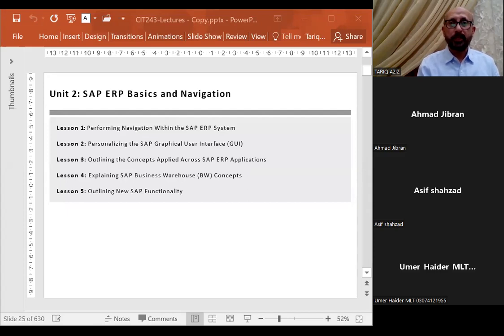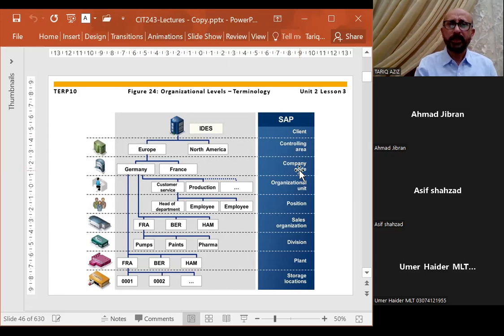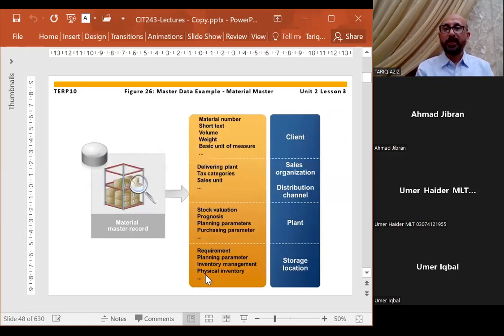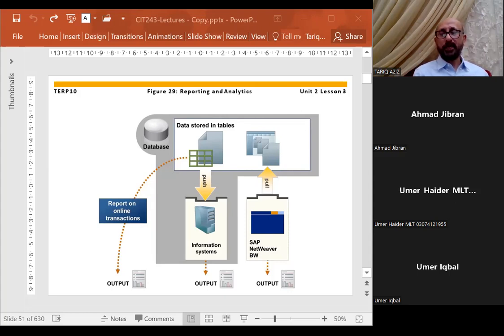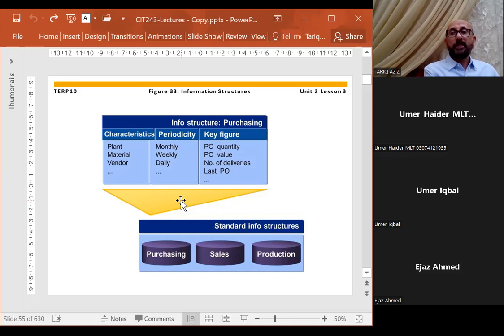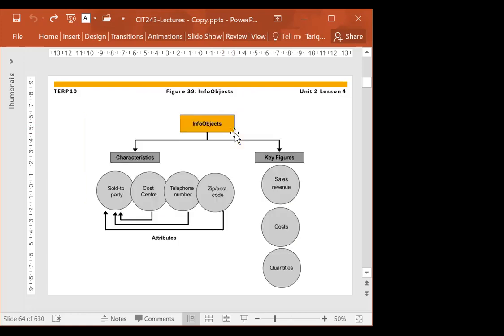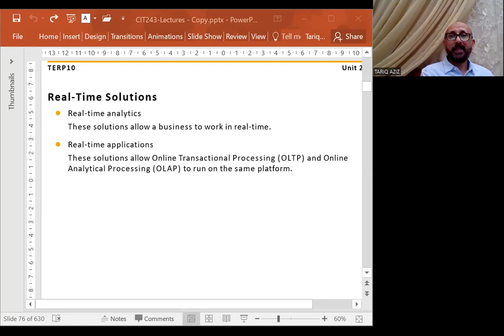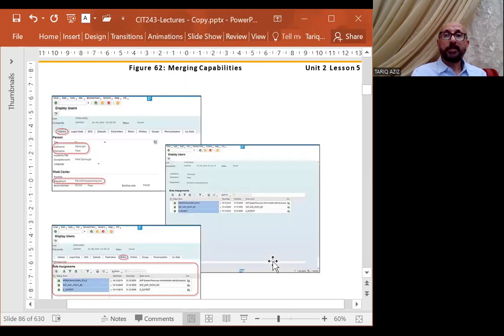TERP10 Unit 2 SAP ERP Basic and Navigation